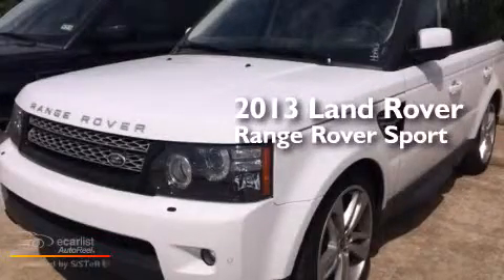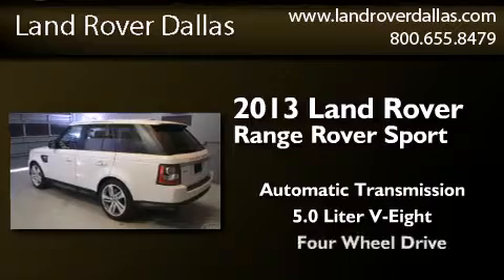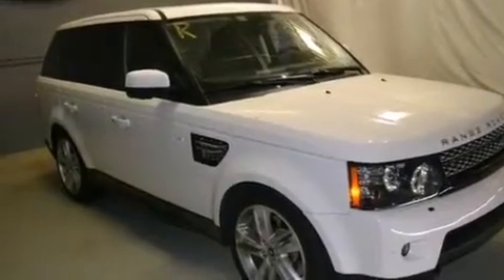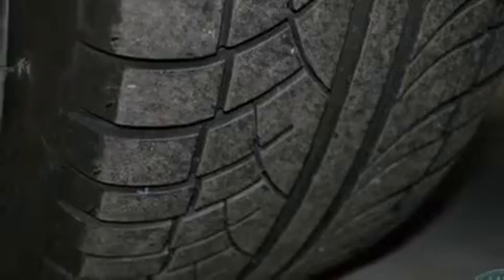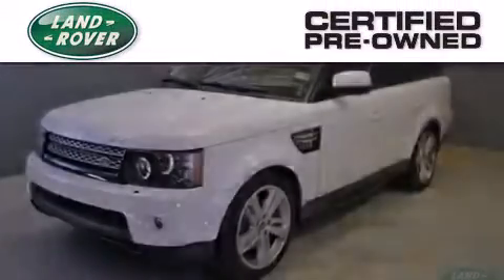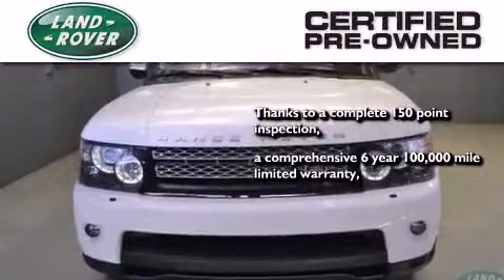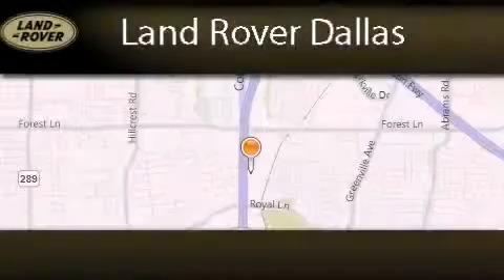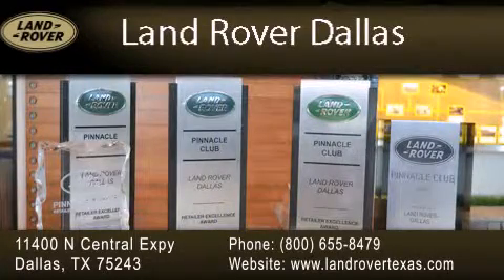Preowned 2013 Land Rover Range Rover Dallas TX 75243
We have been honored to serve the Dallas TX area , we promise that your experience at our dealership will exceed your expectations ! Year : 2013 Make : Land Rover Model : Range Rover Engine : 5.0L V8 Engine Trans . : Automatic Miles : 12,224 Interior : Other Stock : R1343 Land Rover Dallas 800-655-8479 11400 North Central Expressway Dallas , TX 75243